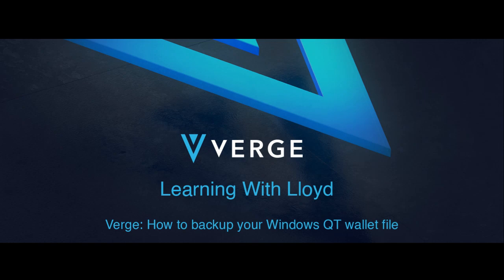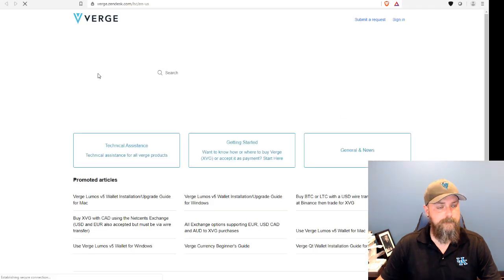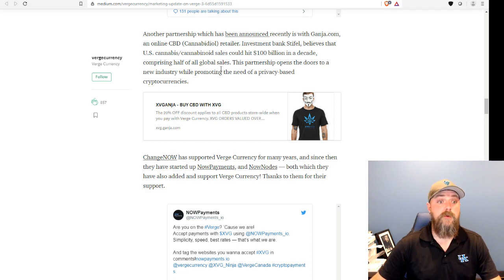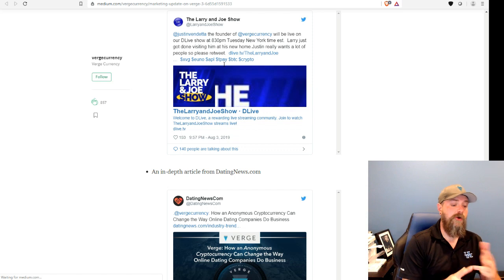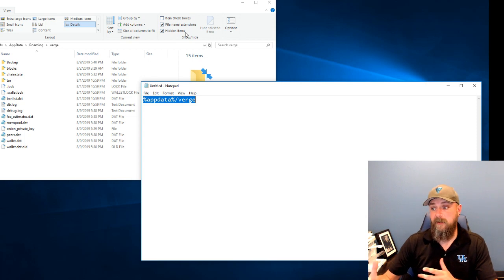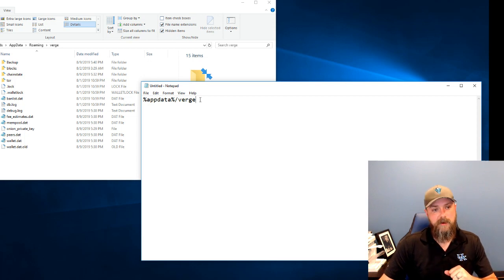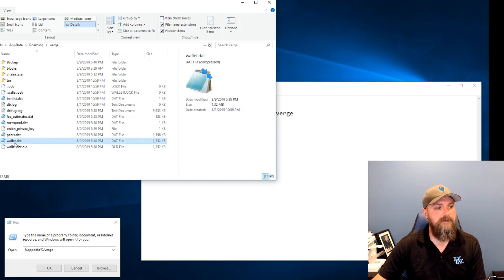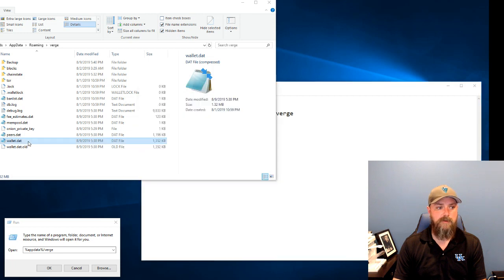How to Backup your Verge (XVG) Windows QT Wallet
Quick overview of this weeks Verge Marketing update and instructions on how to find and backup your wallet.dat file when using the Verge Lumos QT Wallet for Windows.